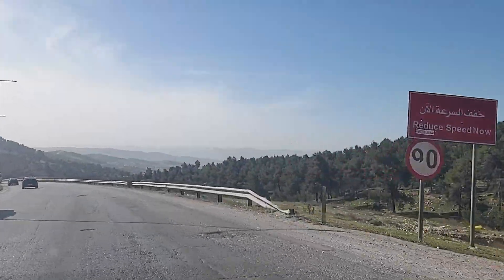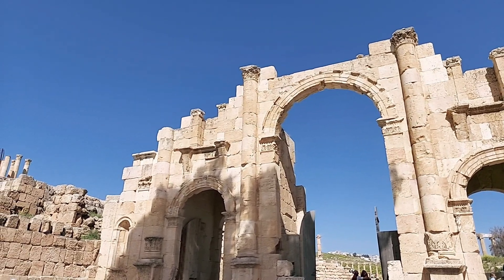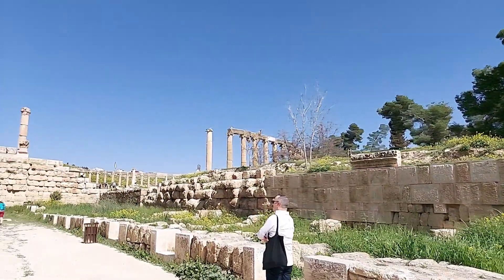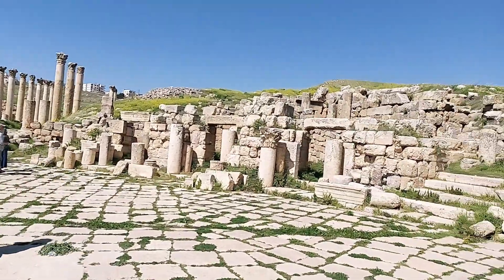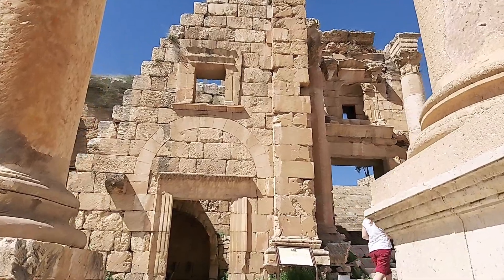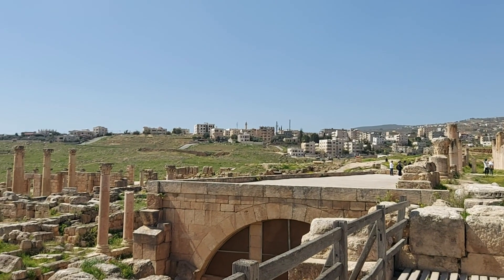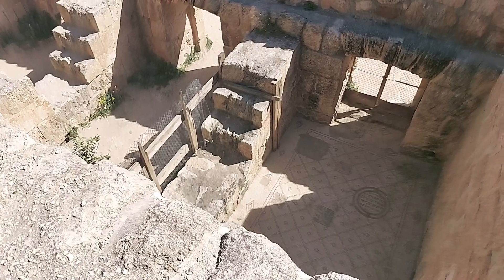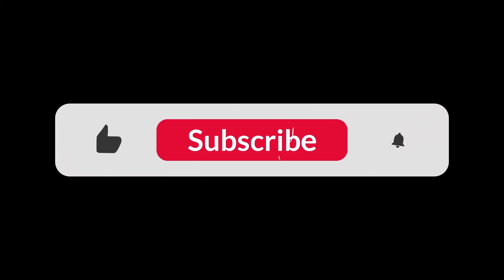Jordan #7 Gerasa, an Ancient Roman gem!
Let us take You for a bit of time travel - straight to Ancient Rome! In a town called Jerash (which has a thing or two to tell as well) we will find the ruins of ancient Gerasa, one of the best preserved cities of the Roman Empire, the Pompeii of the East. Well, I have never been to Pompeii, but I dare say that Gerasa needs no comparisons, as it is in a league of its own!

After watching the clip, I recommend a short 3d reconstruction of how the city might have looked like; probably heavily simplified, still worth a look: